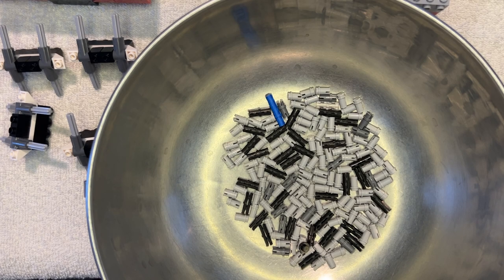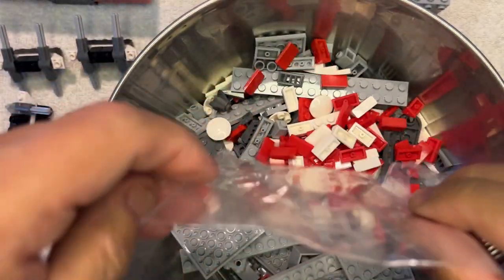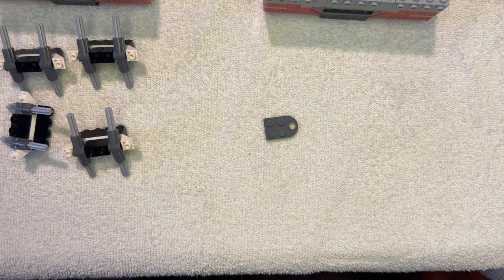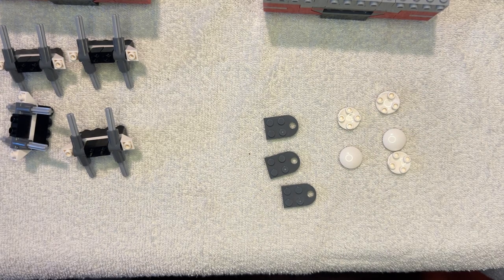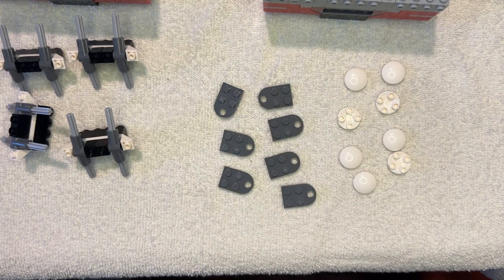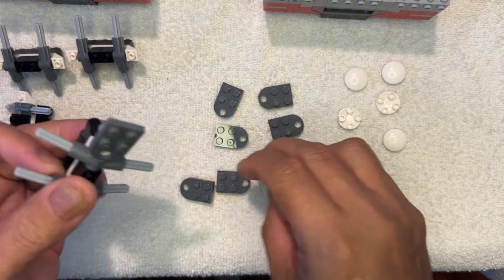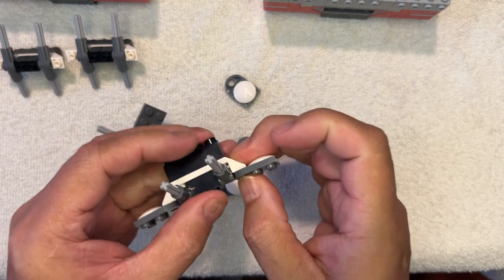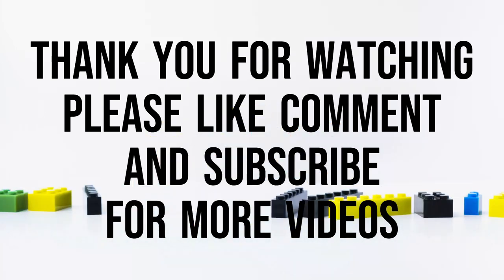Mould King - UCS Jedi Fighter with Hyper Ring